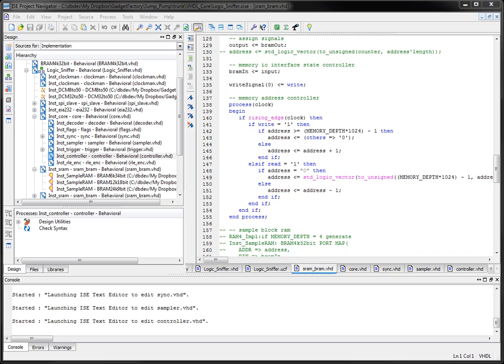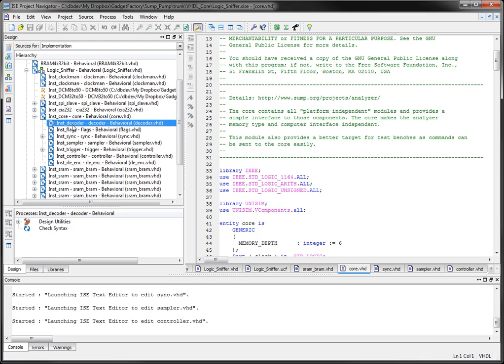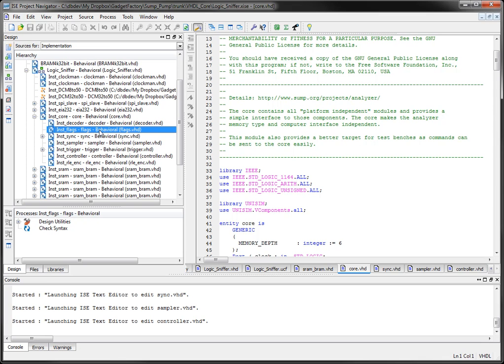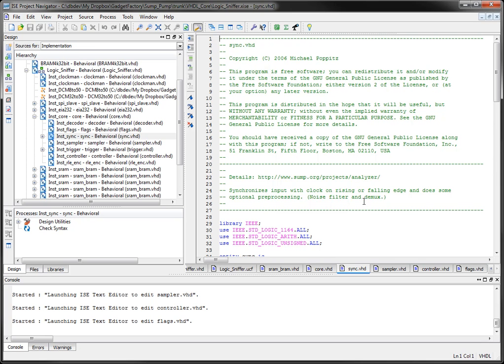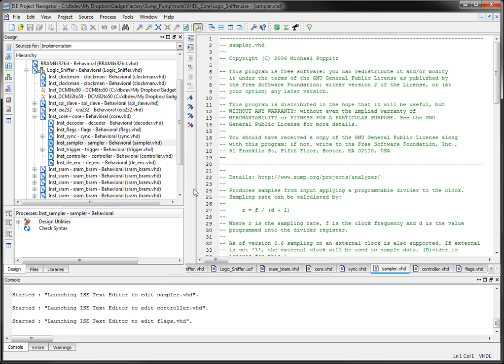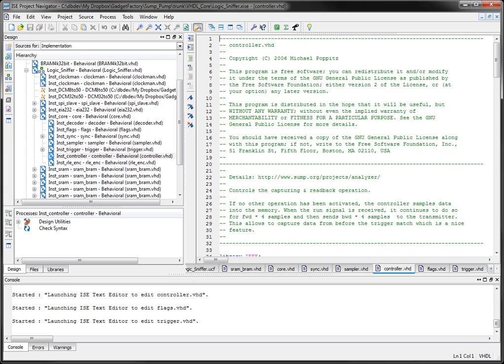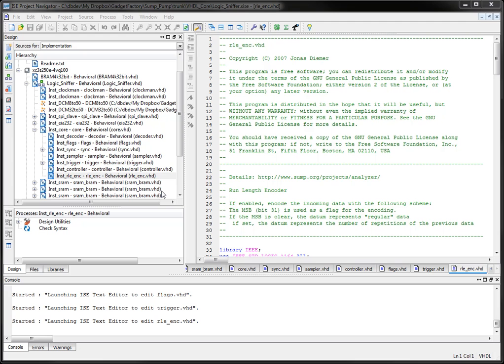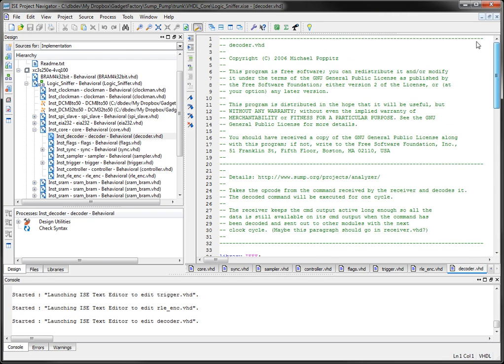VHDLOverview Logic Sniffer 4